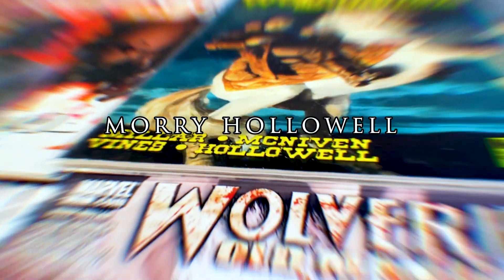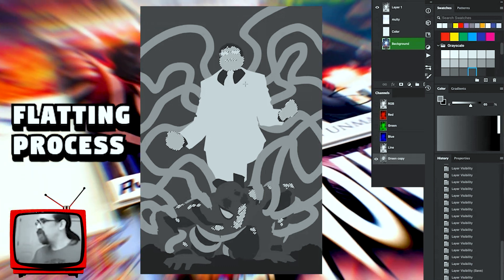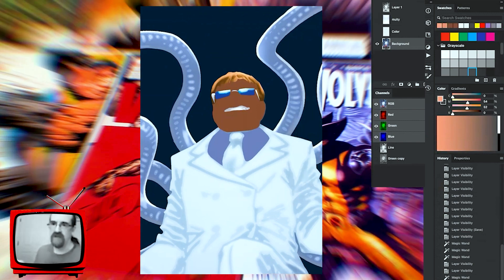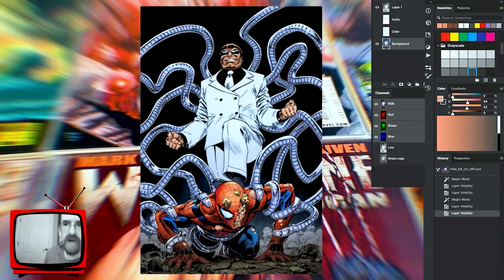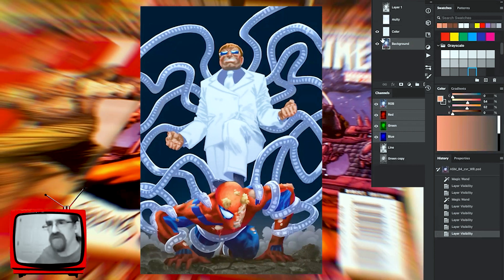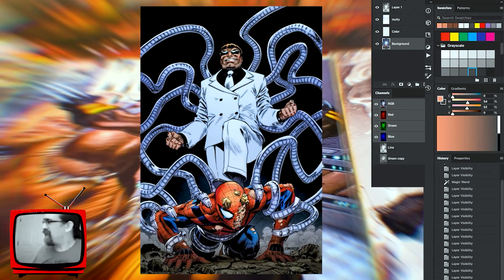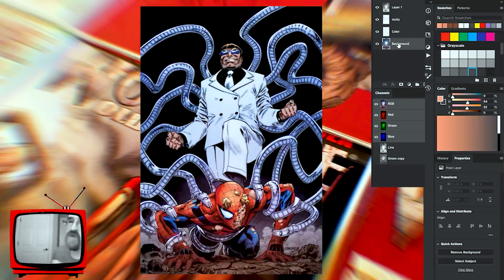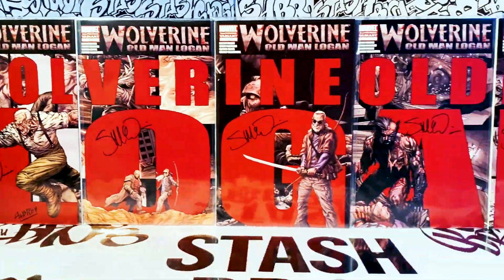CBC 35 Morry Hollowell part 2| Comic Books and Chill Classics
Mega color artist, Morry Hollowell break down his coloring process while giving us a photoshop demo! Can anyone say Spider-Man?

Classic episode!